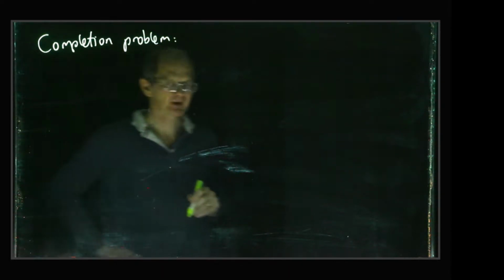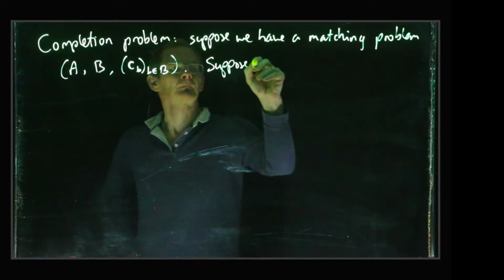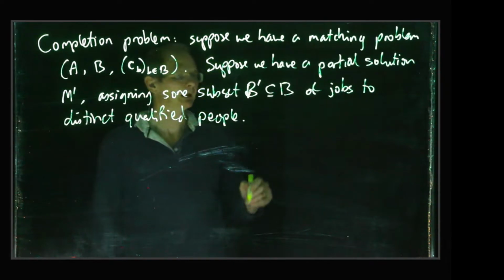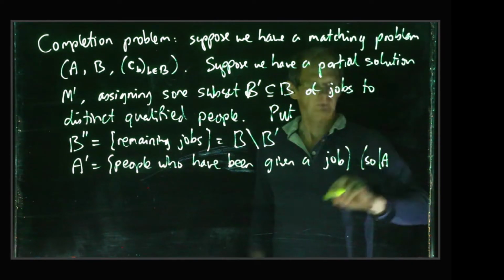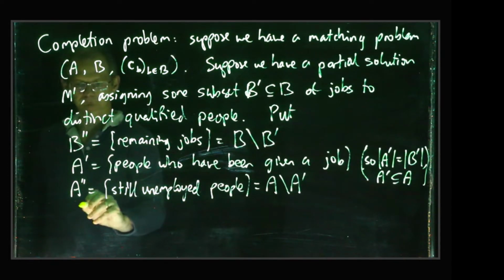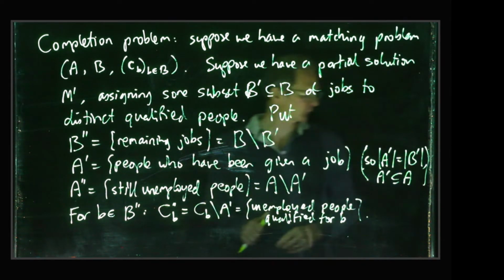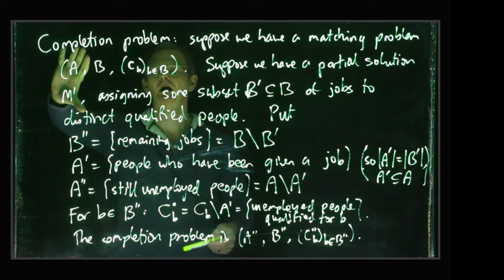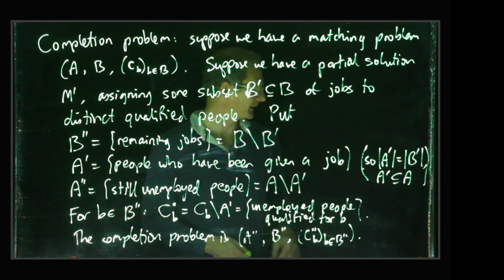The completion problem